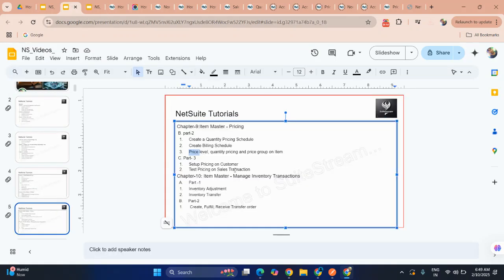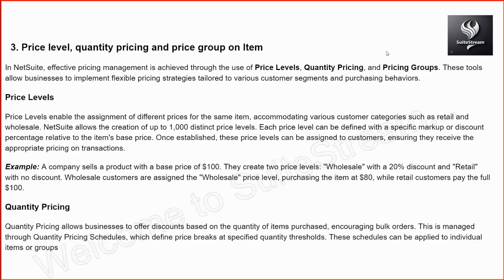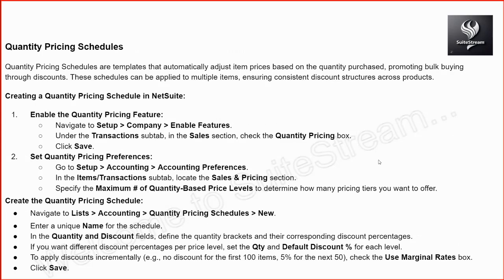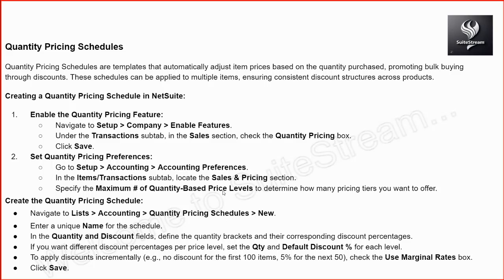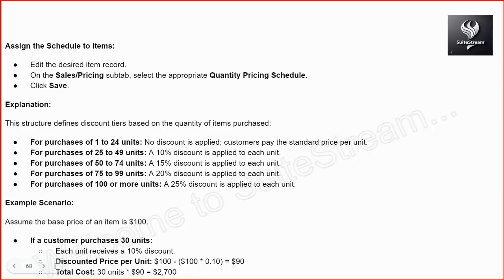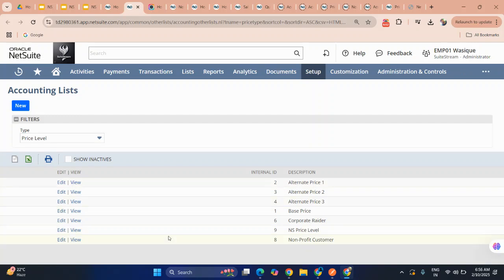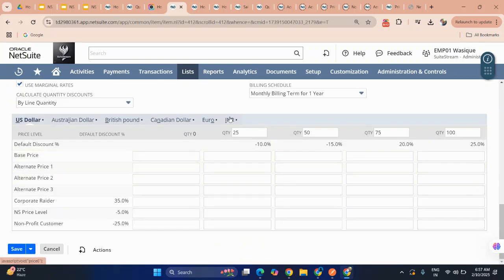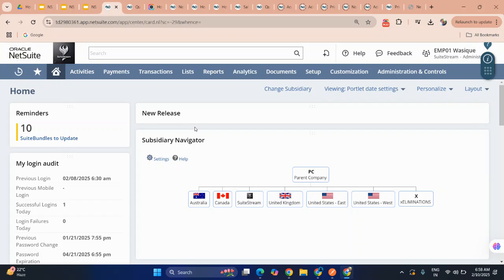NetSuite Quantity Pricing Schedule Explained | Set Discounts by Item Quantity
Learn how to assign Quantity Pricing Schedules in NetSuite and offer tiered discounts based on the number of items purchased. In this video, we cover:
✅ How to assign a Quantity Pricing Schedule to items
✅ Understanding discount tiers for different purchase quantities
✅ Step-by-step example calculating discounted price and total cost
✅ How to automate bulk pricing and streamline your sales process

Example: For an item priced at $100:

1–24 units: No discount
Perfect for NetSuite users, sales teams, and finance professionals looking to optimize pricing and discounts.

🔔 for more videos on Item Types, Inventory Management, and Functional Setup in NetSuite.